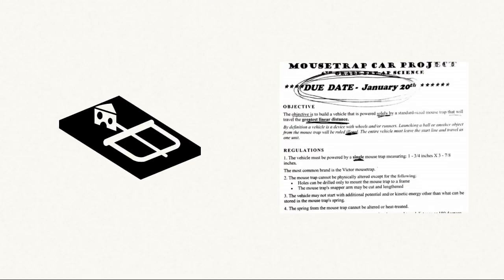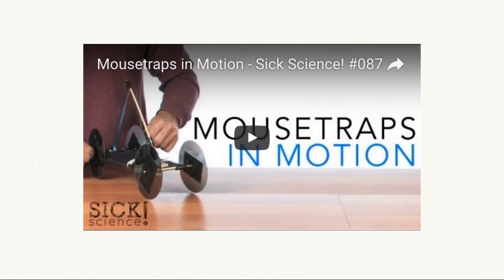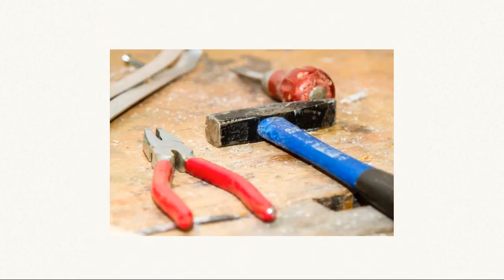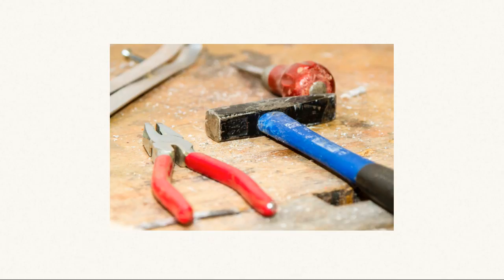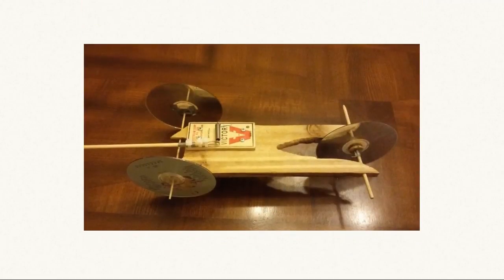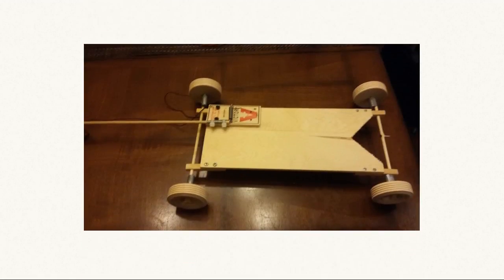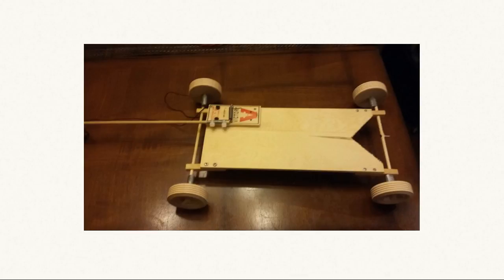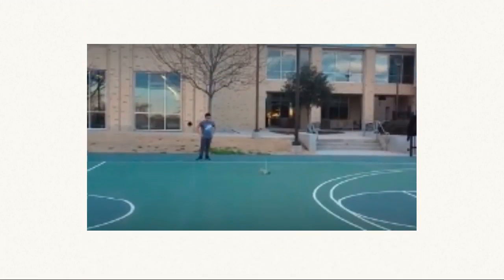How do we build stuff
What do I learn from my son's mousetrap car about online course development